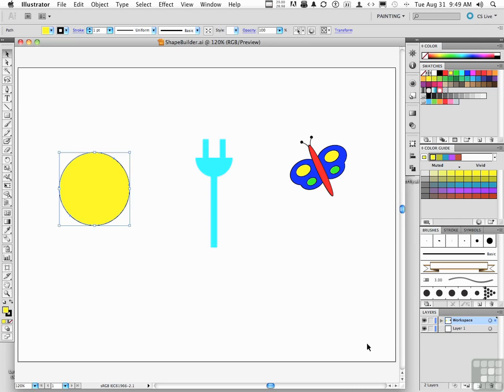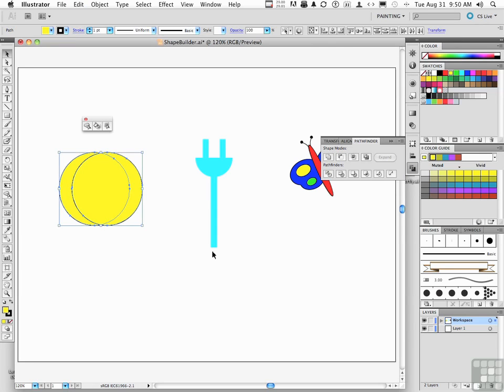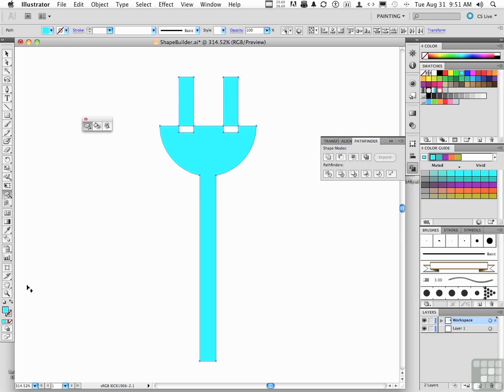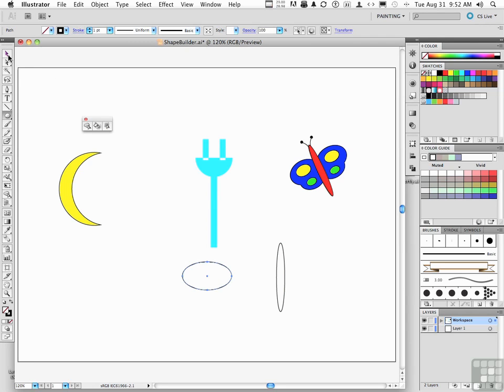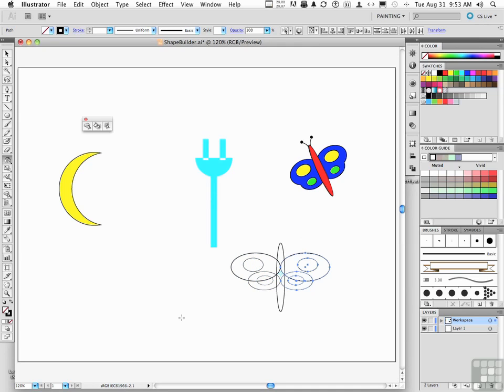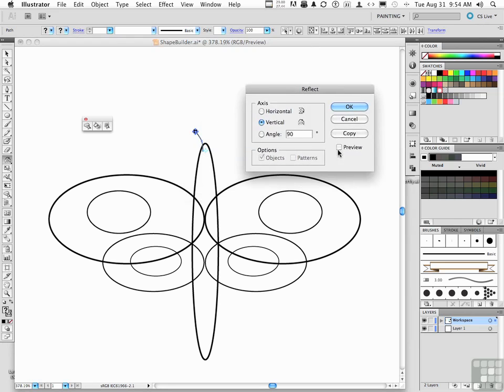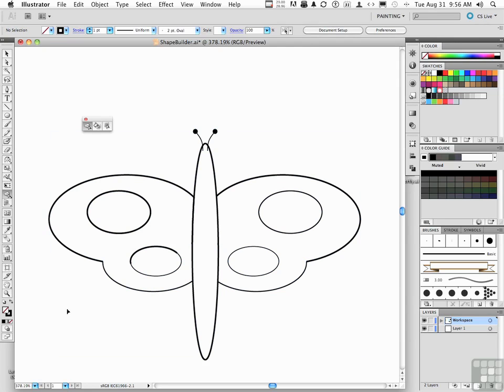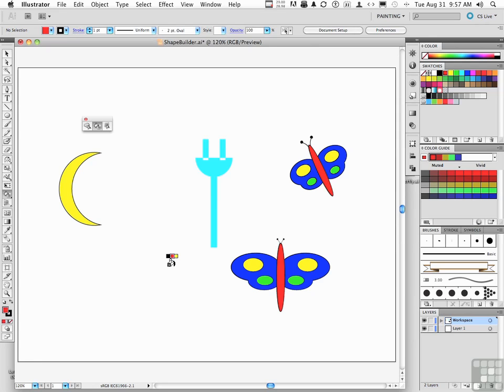22 03 The Shape Builder Tool